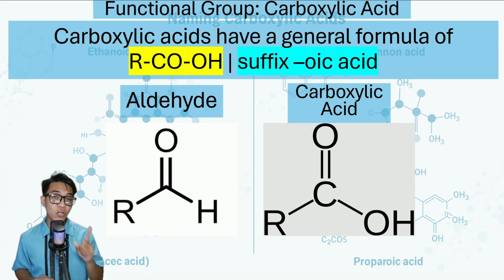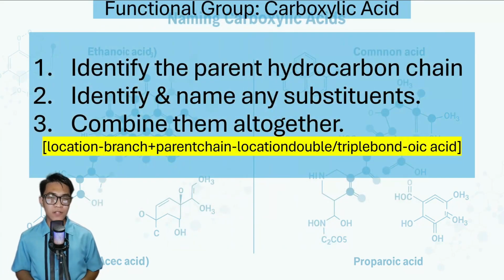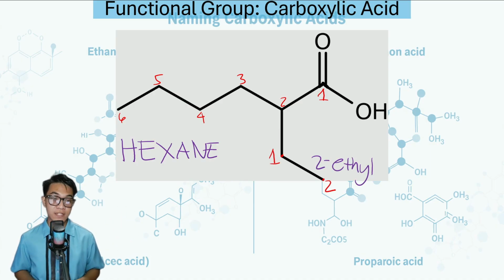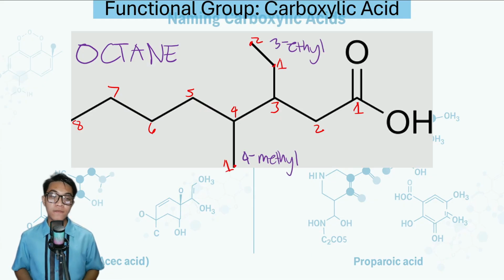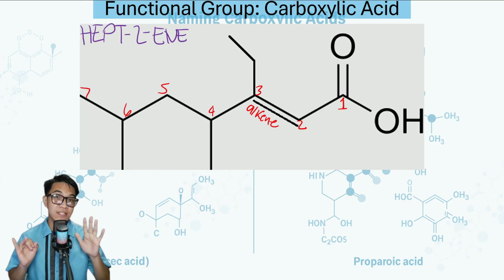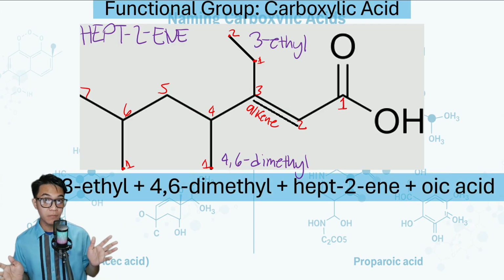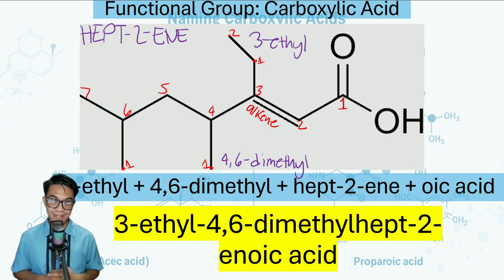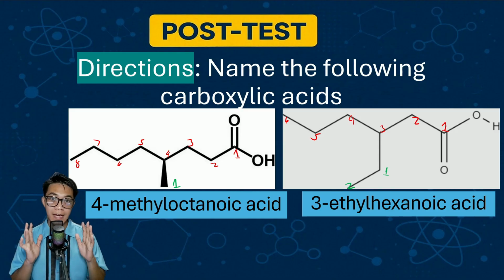How to Name Carboxylic Acids | IUPAC Nomenclature Made Easy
Learn how to name carboxylic acids the correct way using IUPAC nomenclature! In this chemistry tutorial, we’ll break down the process of identifying and naming alkanoic acids, whether they’re straight-chain or branched with alkyl substituents.

🔍 What you’ll learn in this video:

What defines a carboxylic acid (-COOH group)
How to name straight-chain acids (like ethanoic acid)
Naming branched carboxylic acids with substituents
How to apply alphabetical ordering and number placement
Common names vs IUPAC names (e.g., acetic acid vs ethanoic acid)

🎓 Perfect for:
Senior high school & college chemistry students
Exam reviewers and board exam takers
Teachers and science tutors looking for visual aids